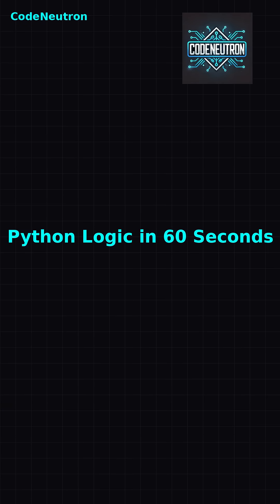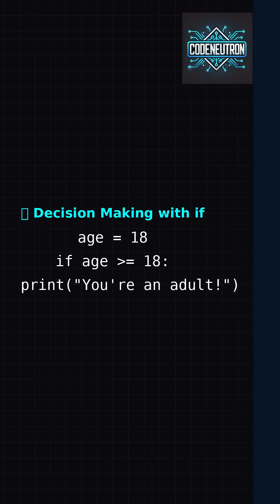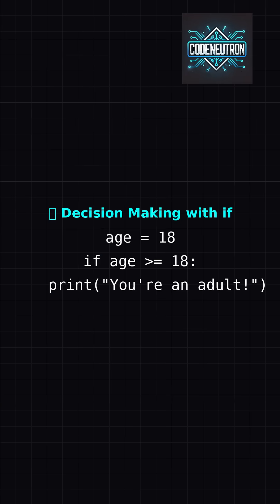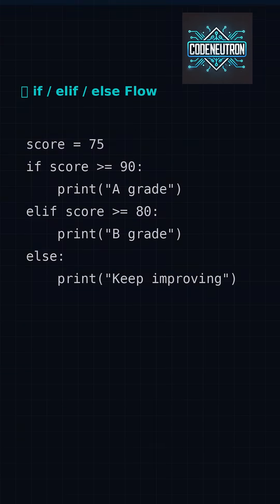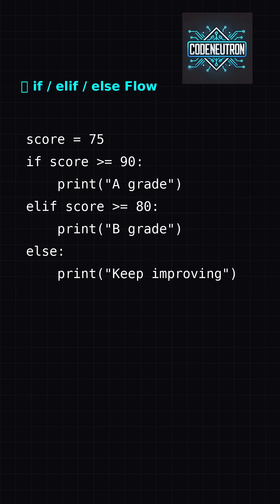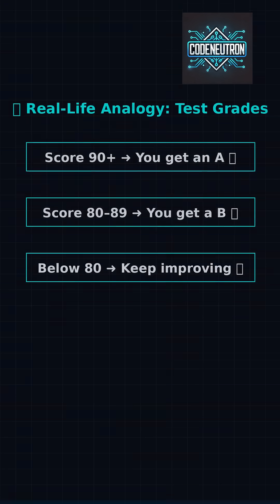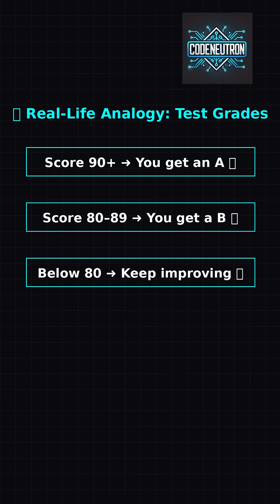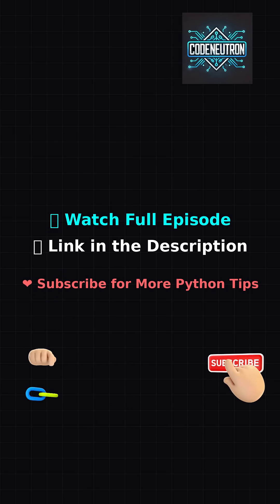If, Elif, Else in Python — Logic in 60 Seconds 🧠💻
🧠 Can Python make decisions? Yes — with `if`, `elif`, and `else`. Learn the core of logic and flow control in under 60 seconds.

🚀 This short is part of the Python Bootcamp series by **CodeNeutron**.

📌 In this short:
• Understand Python decision making
• Learn how `if`, `elif`, and `else` work
• Real-life analogies + clean code examples
• Essential syntax tips for beginners

🎙 Narrated & designed by CodeNeutron | The Python Bootcamp built for clarity, speed, and future coders.